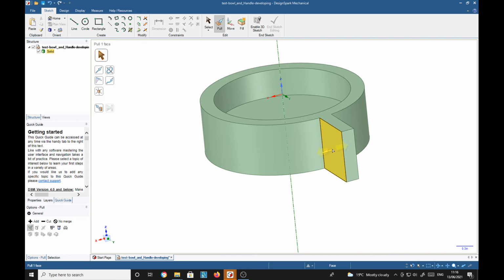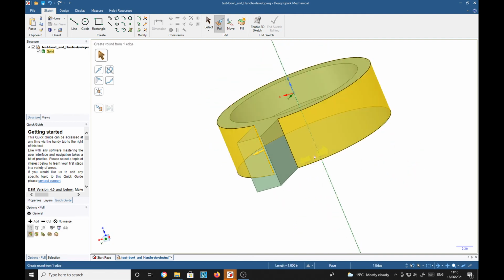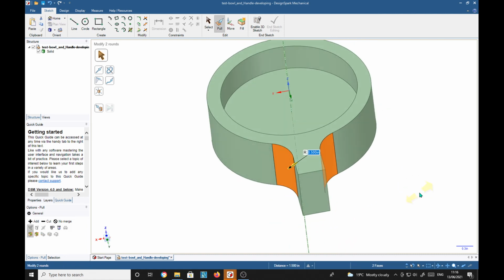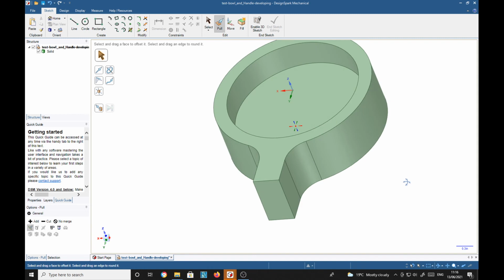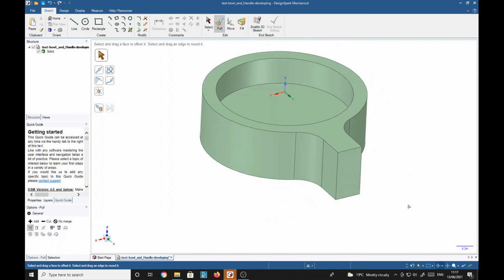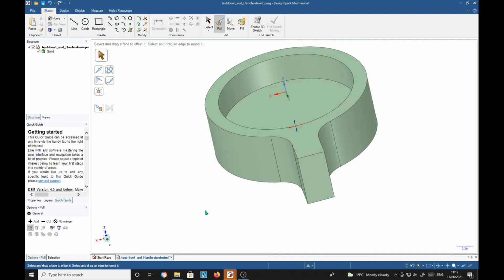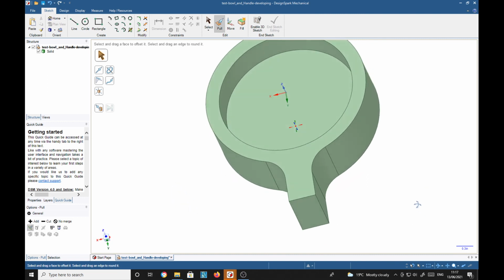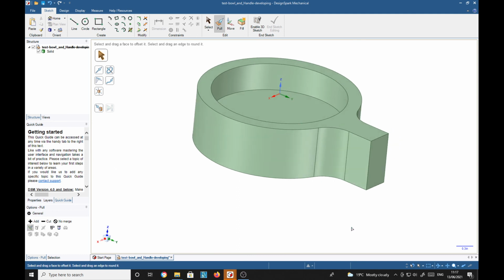Test bowl and handle surface anomaly Sun 3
If feel that you have benefited from this tutorial please consider donating 1GBP into my Paypal account - Bespoke videos can be requested via my Bespoke videos can be requested via my How to model a simple bowl with handle - method 3